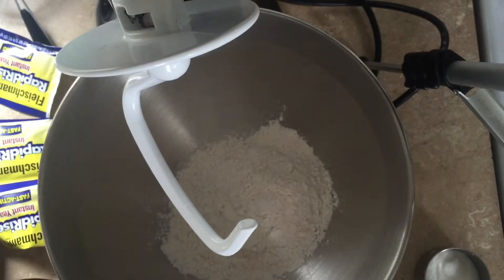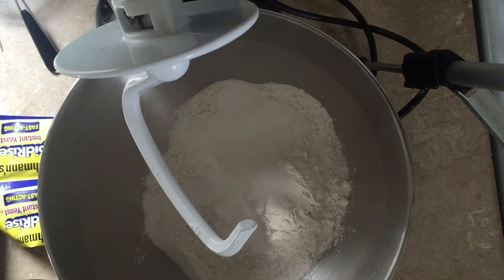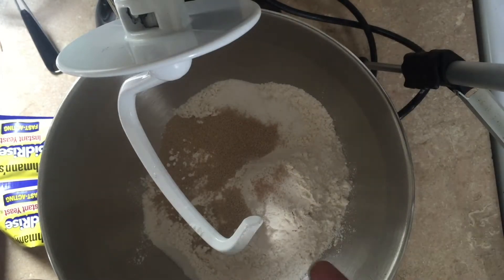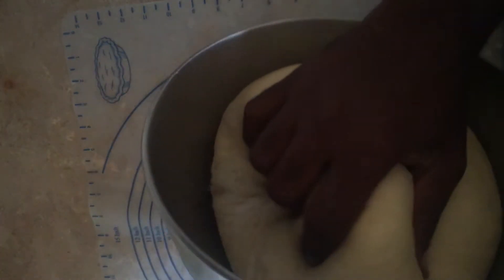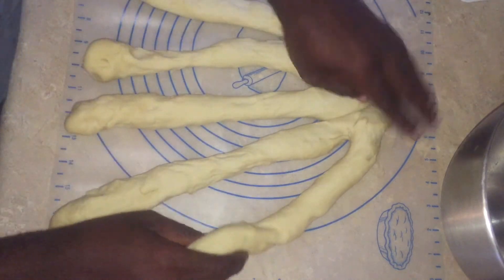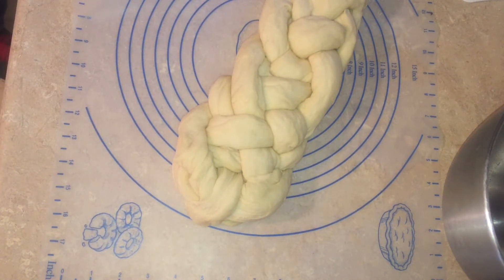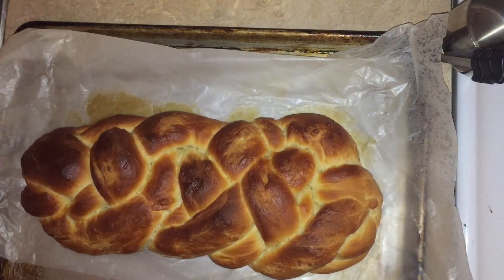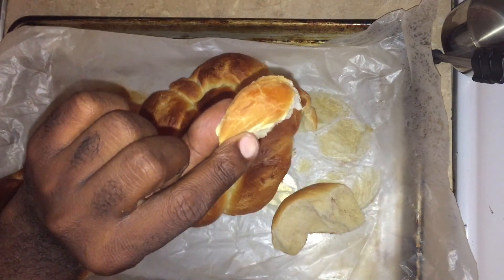Maple challah recipe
In this video Chef Tovia demonstrates how to make Maple Challah.

If you have any questions are comment please leave them below in the box.

Ingredients:
4 1/2 to 5 cups all purpose flour
1 cup warm water
1/4 cup sugar
1/4 cup maple syrup
2 tsp salt
1/2 cup veggie oil
2 eggs plus one egg yolk
1 packages instant yeast (2 tsp instant yeast)